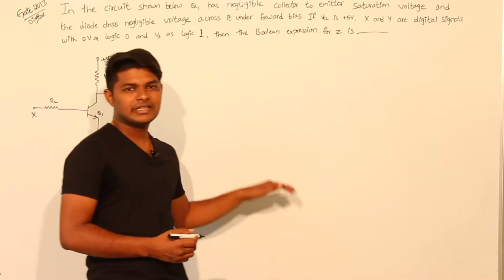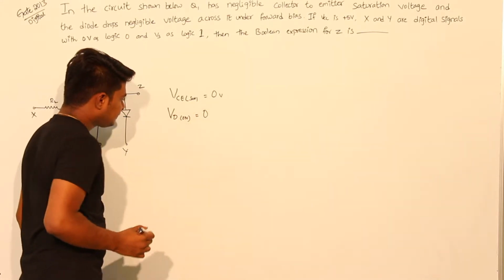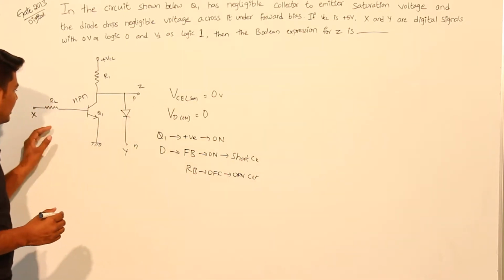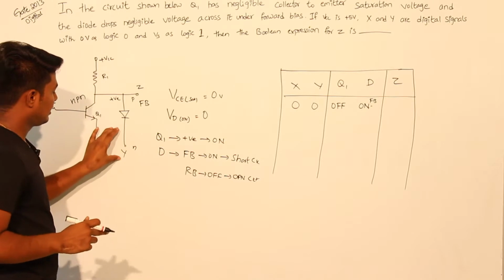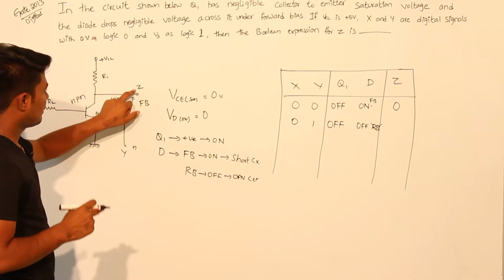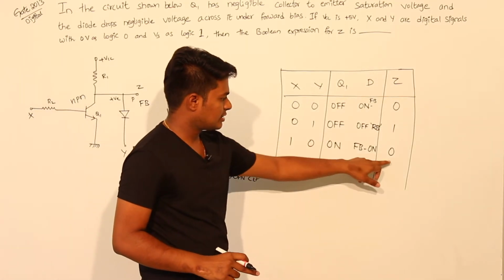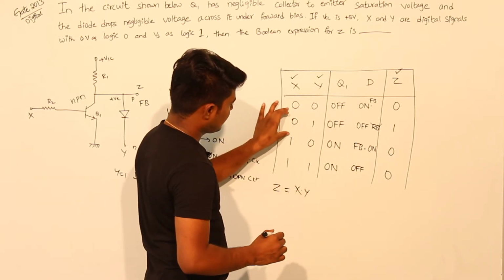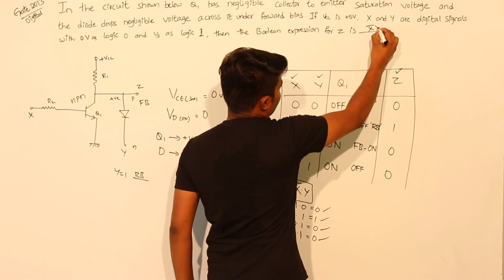Digital Circuits [Gate EC 2013 #42]